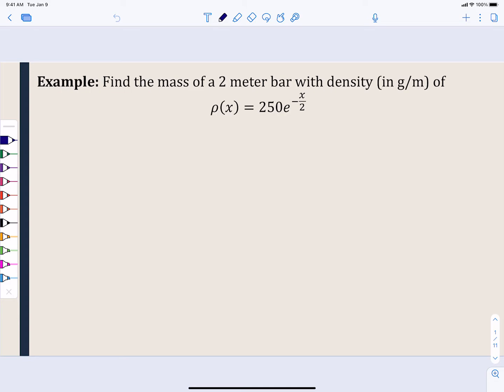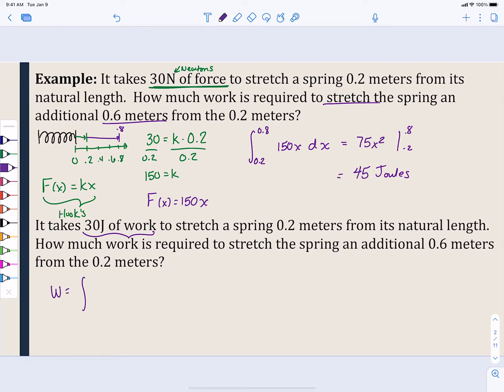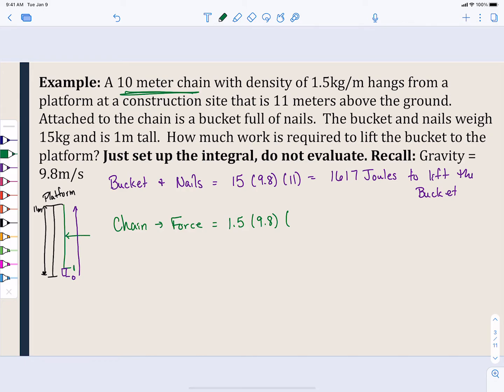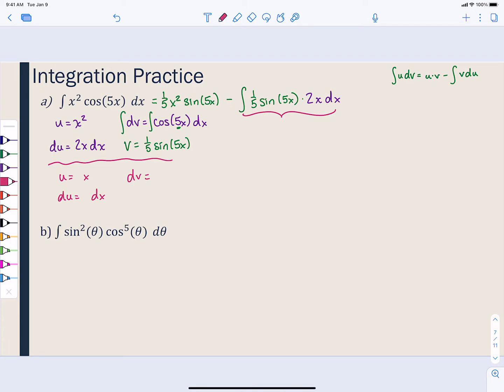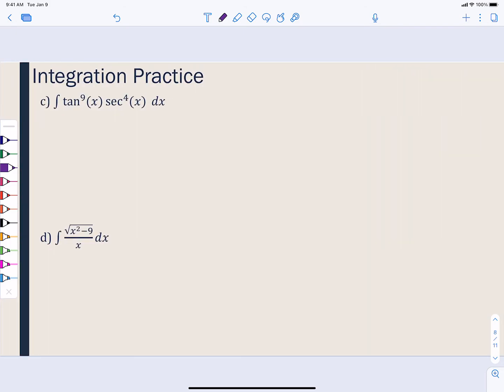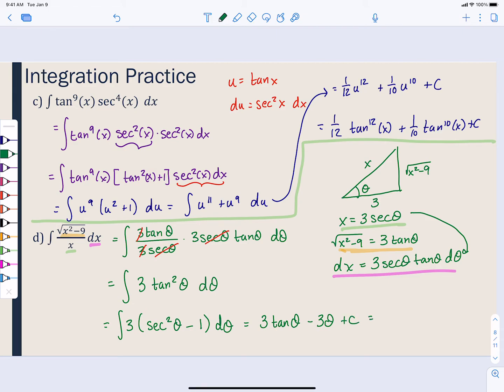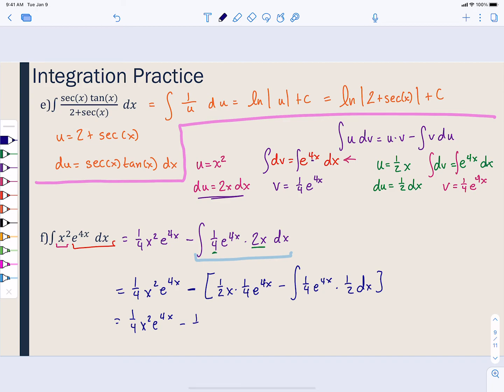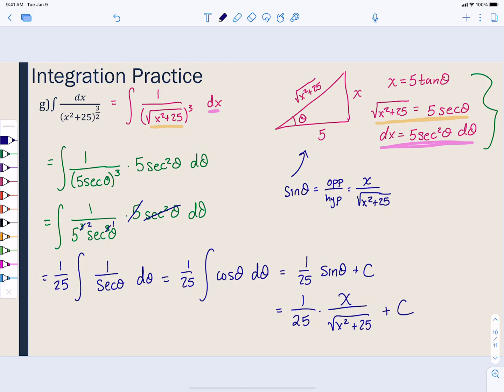Mini Exam 4 - Review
A review for Mini Exam 4